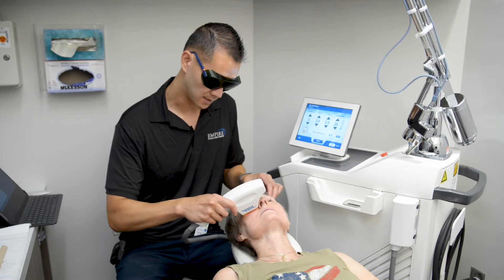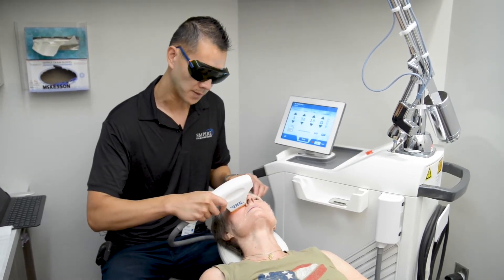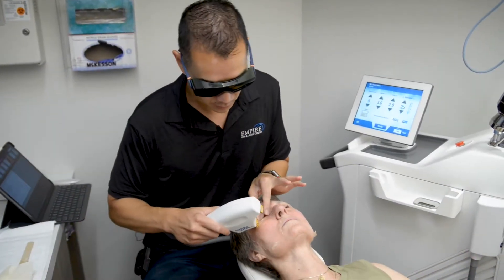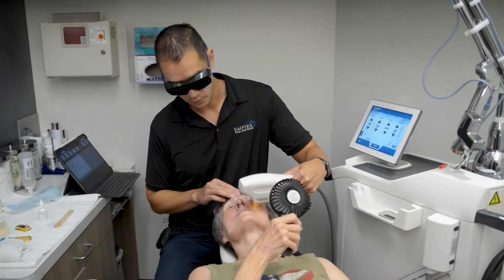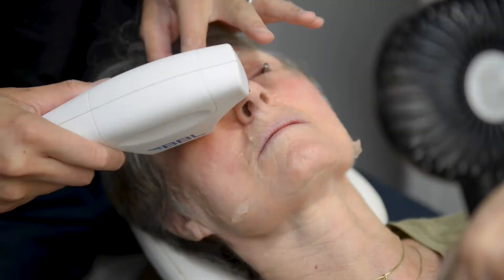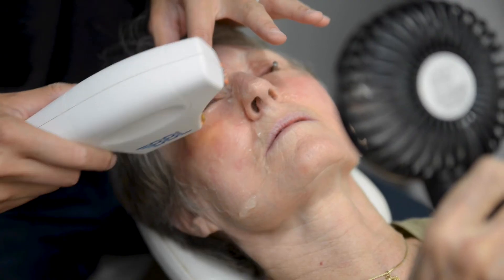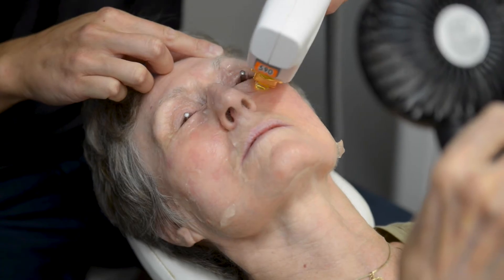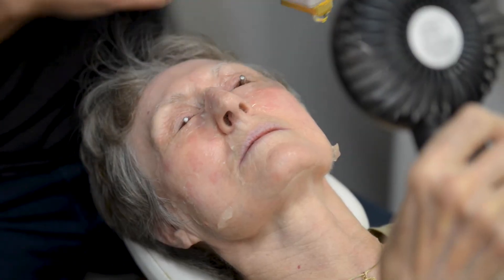How does Intense Pulsed Light (IPL) work to treat dry eye?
In this video, Empire Eye and Laser Center's Dry Eye Clinic Director, Vin T. Dang, OD, FAAO, explains how he uses Intense Pulsed Light (IPL) to treat his dry eye patients. The same technology has been used for years for the cosmetic treatment of Rosacea, vascularization, and pigmentation, and has reemerged as a new treatment for the rising issue of Ocular Rosacea and associated dry eye symptoms. It involves the application of high-intensity broad-spectrum (infrared to blue) light pulses that penetrate the affected regions of the skin to treat inflammation.

If you suffer from dry eyes, call Empire Eye and Laser Center at 661.325.EYES to schedule a dry eye evaluation to learn more.